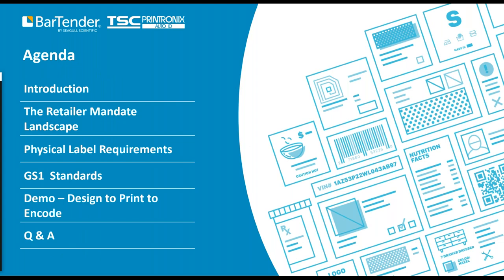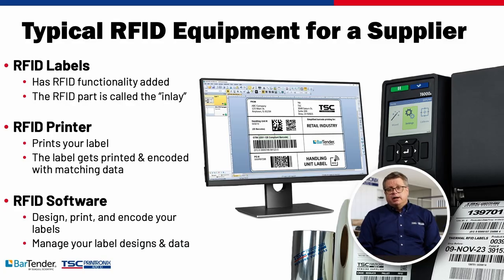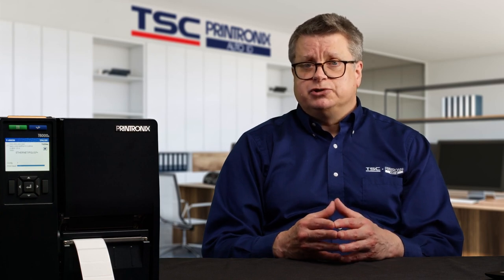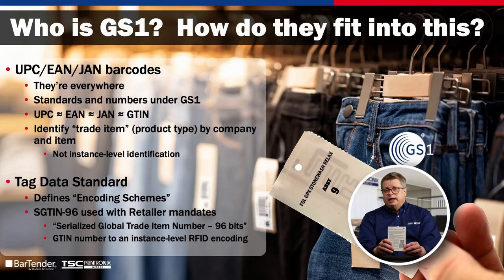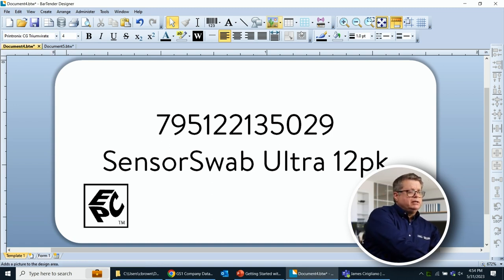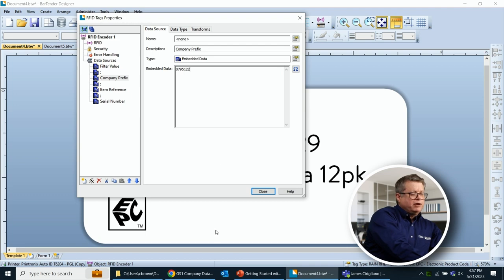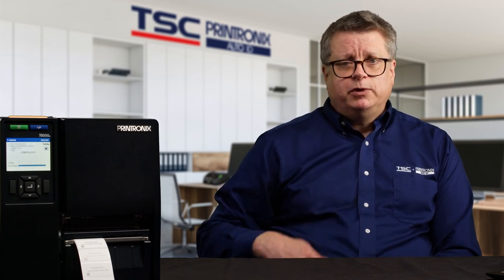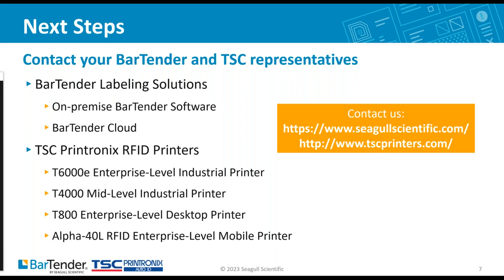Getting Started with Retailer RFID Mandates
As RFID use has grown with major retailers like Walmart adopting and mandating its use, manufacturers and suppliers need to understand the GS1 standards and how to apply them to the retailer’s RFID tagging and encoding requirements to successfully label their products.

We are happy to host RFID subject matter expert, Chris Brown, to show you how to successfully design and encode RFID tags and labels.

• Avoiding the common RFID pitfalls
• Understanding the GS1 standards and retailer mandates
• Demo of how to design and print a RFID label

Chris Brown has been part of the AIDC industry for over 20 years. He has extensive global expertise with large manufacturing and supply chain companies, and RFID technology specializing in encoding and numbering standards.

As an active member of several AIM and RAIN RFID workgroups, Chris has been a vocal participant helping to identify, discuss, and educate on industry challenges. His work has included extensive insights into the RFID numbering systems specified by the ISO and GS1 standards.